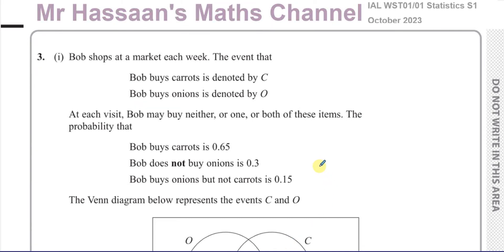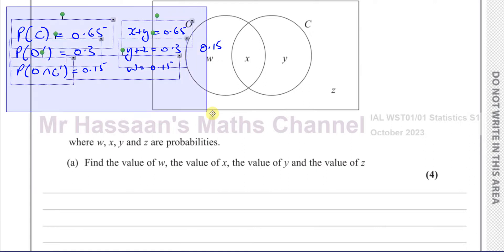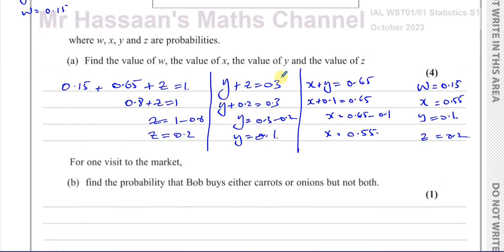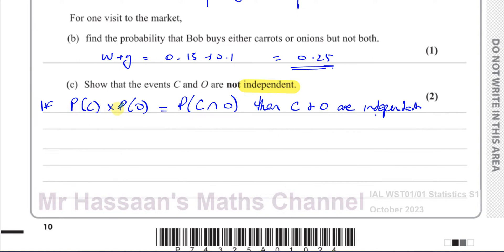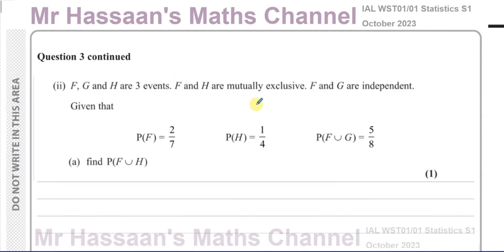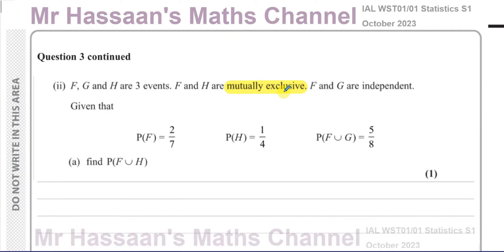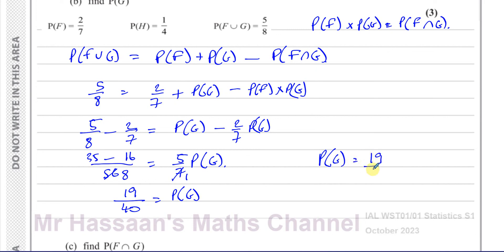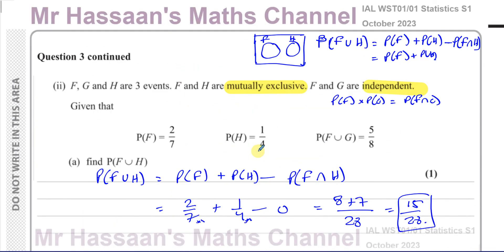WST01/01, (Edexcel) IAL S1 October 2023, Q3, Probability, Venn Diagrams, Mutual Exclusive